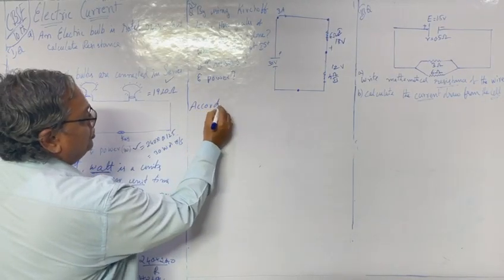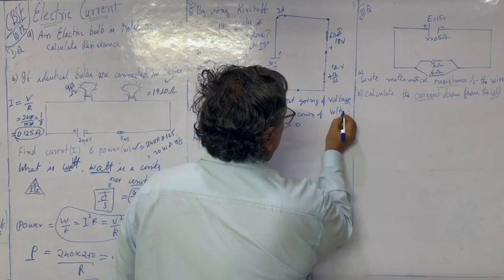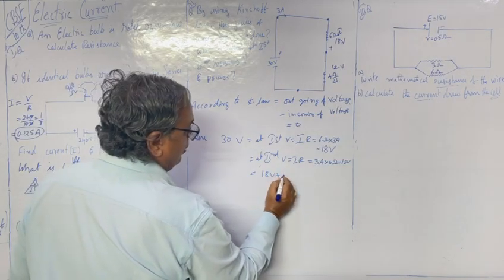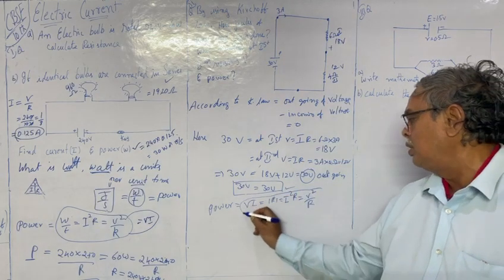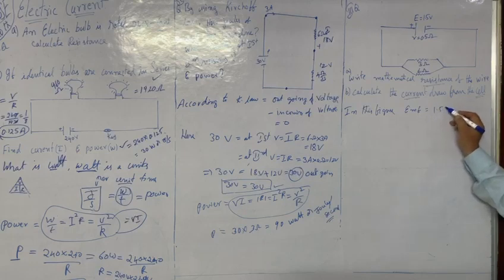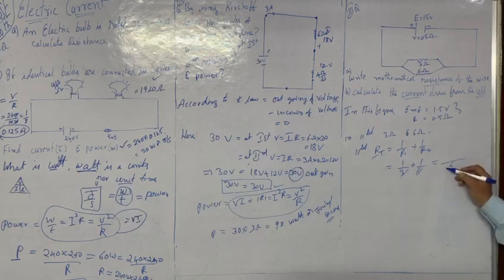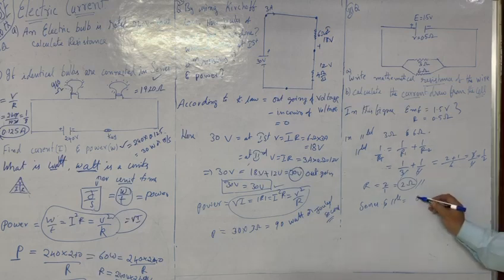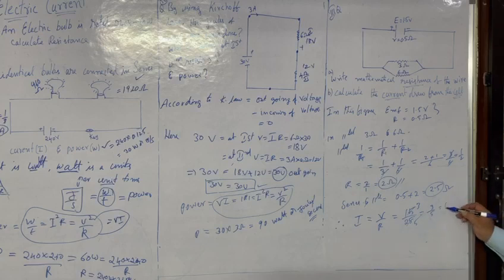10 th numerical problems (electric current)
10 th numerical problems ( electric current)